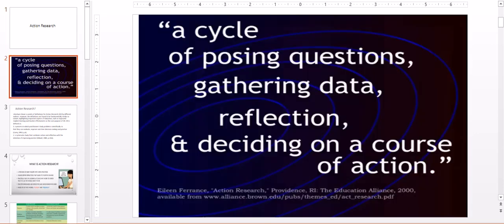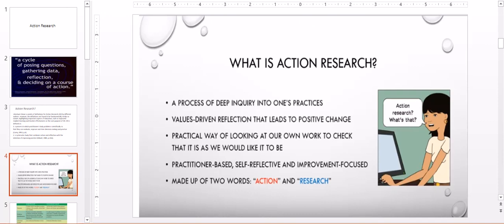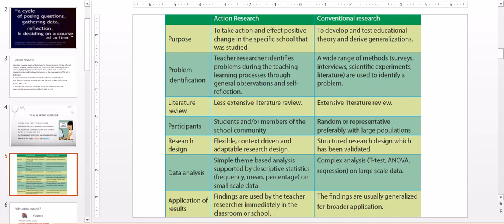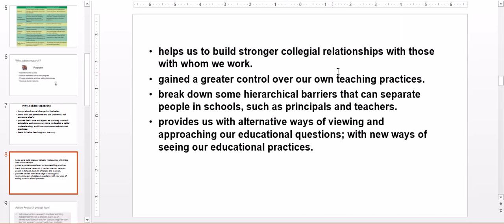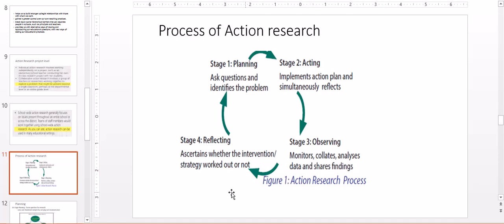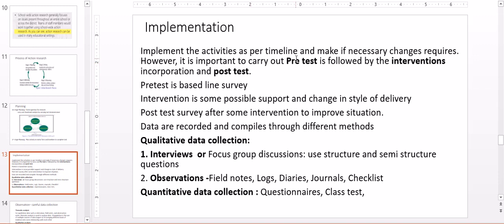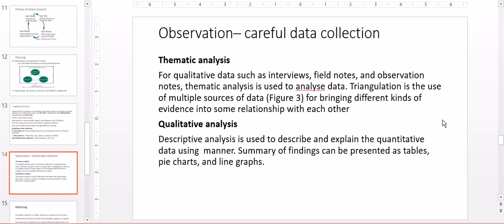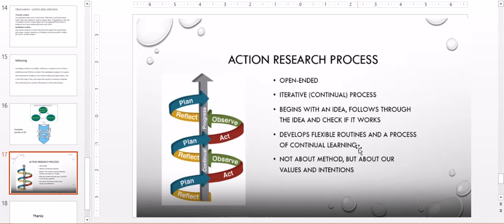ActionResearch1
Action Research part I